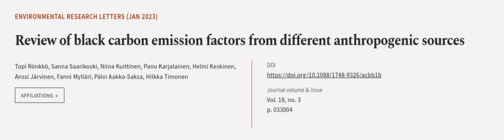Review of black carbon emission factors from different anthropogenic sources | RTCL.TV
### Keywords ###

### Article Attribution ###
Title: Review of black carbon emission factors from different anthropogenic sources
Authors: Topi Rönkkö, Sanna Saarikoski, Niina Kuittinen, Panu Karjalainen, Helmi Keskinen, Anssi Järvinen, Fanni Mylläri, Päivi Aakko-Saksa ,and Hilkka Timonen
Publisher: IOP Publishing
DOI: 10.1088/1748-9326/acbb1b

### Video Timestamps ###
0:00:00 - Summary
0:01:06 - Title
0:01:13 - Outro
0:01:18 - End